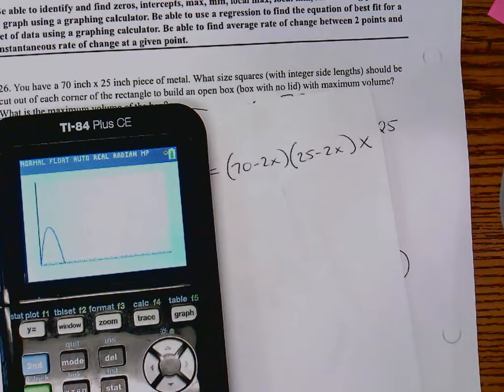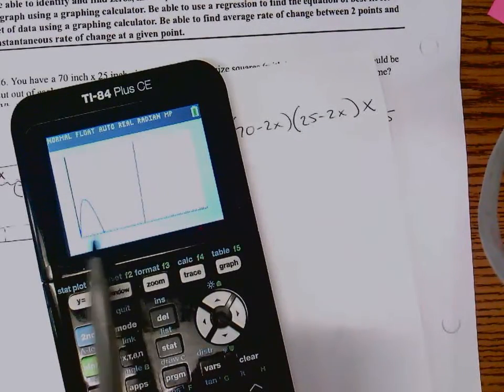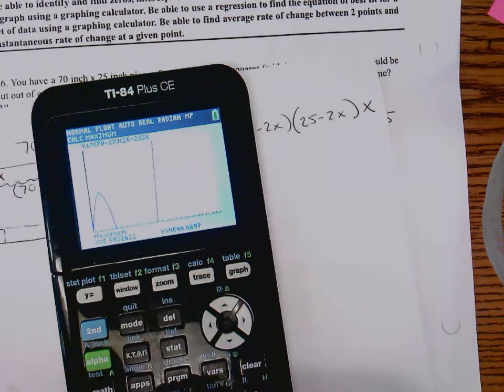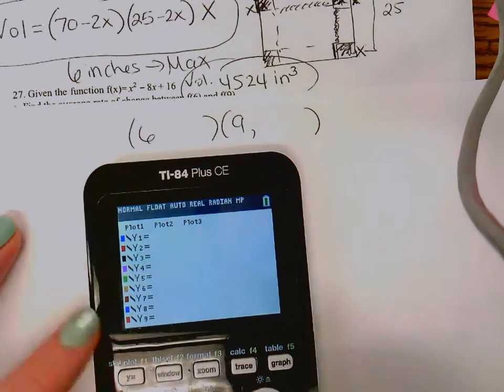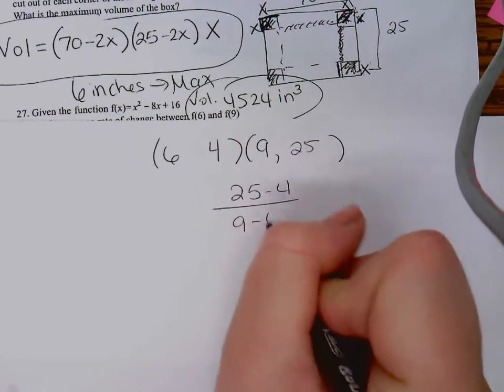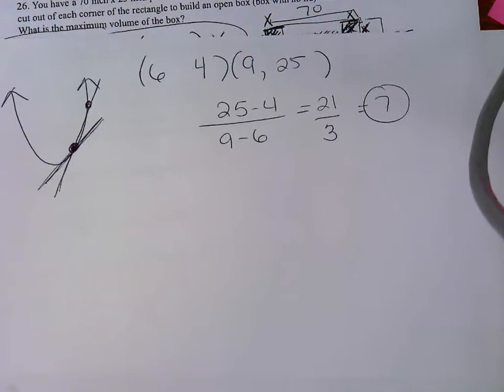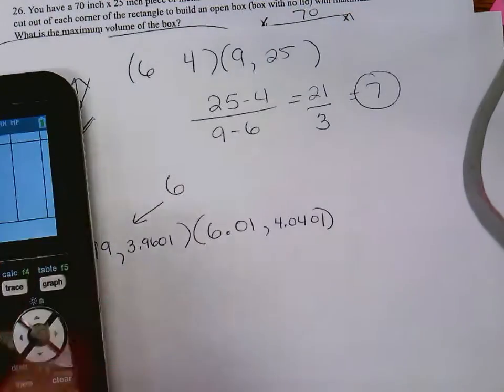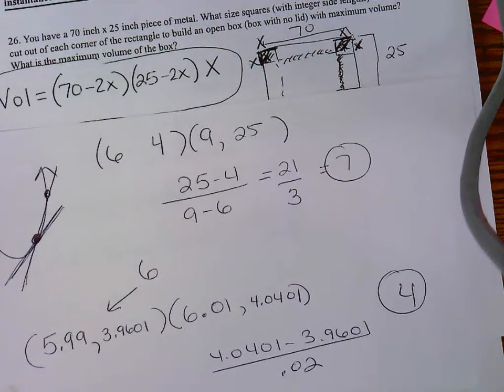016 number 26 and 27 and book pg 187 number 42 and 55 MOV 00980